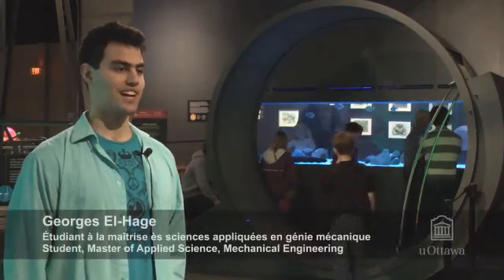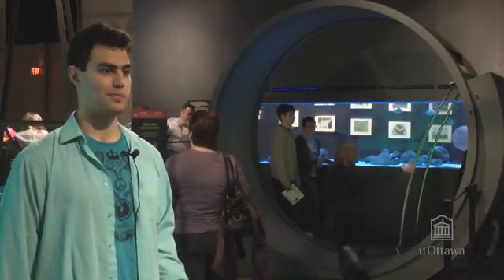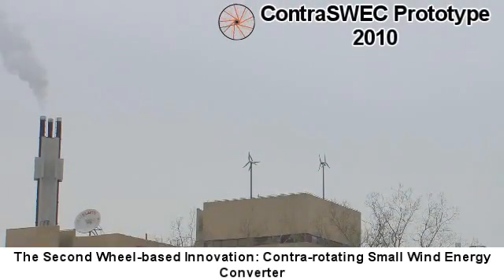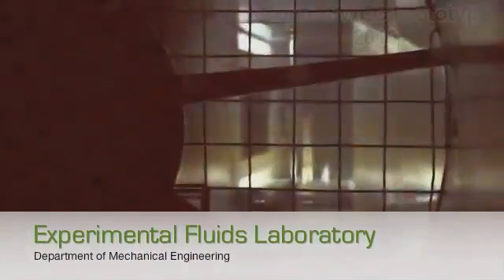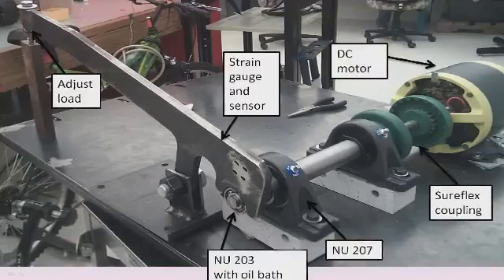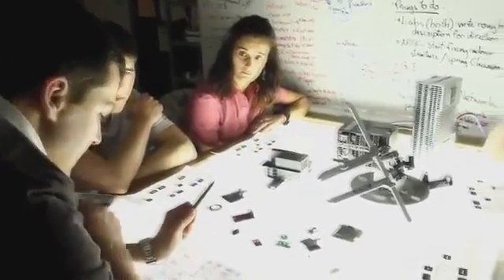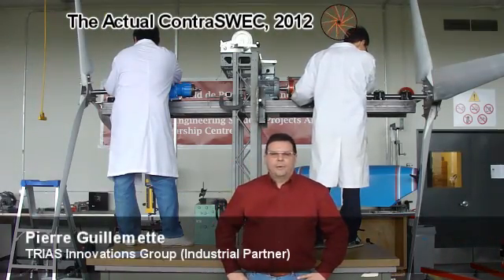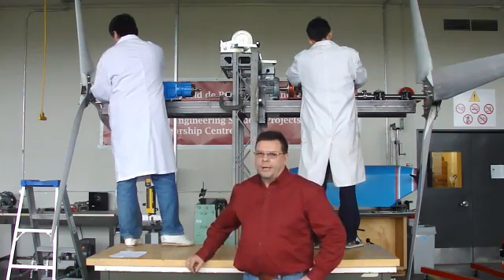OCE Discovery 2012 Video Contest -- Pavel Aleksandrov -- University of Ottawa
The Turning Wheel: Two Green Energy Innovations from greenengineers.ca